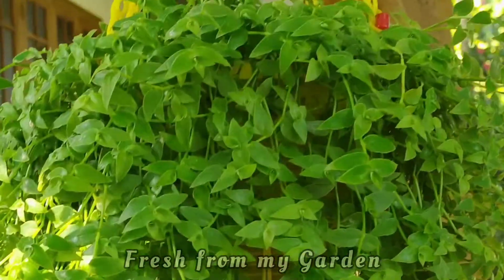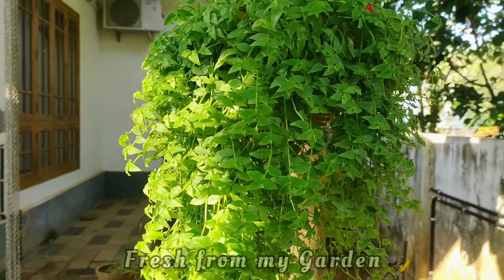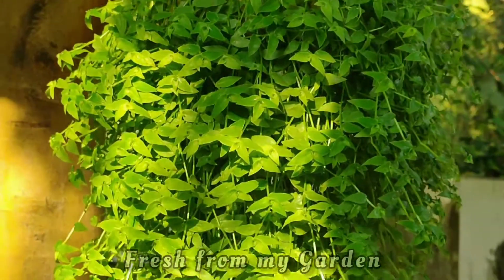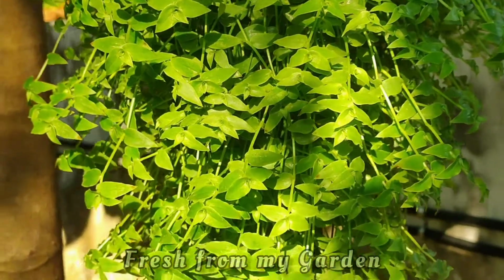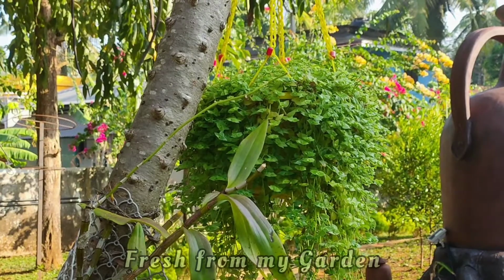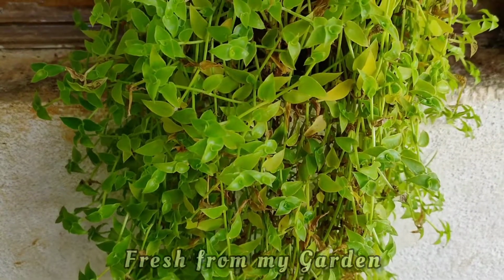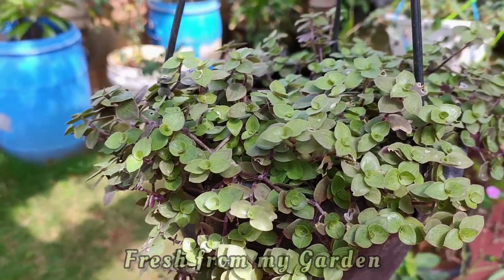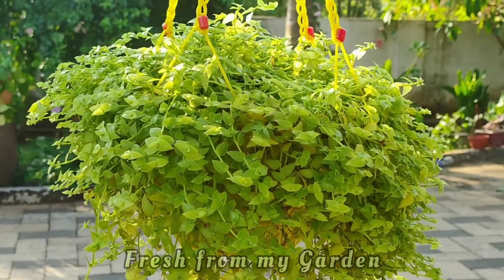Turtle Vine Care: Hanging Planters & Ground Cover: How to Add Beauty to Your Garden with Turtle Vine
In this video, we showcase the beauty and versatility of Turtle Vine, a stunning plant that thrives in containers, hanging planters, or as ground cover. We have two varieties of Turtle Vine growing in our garden, and we'll share tips on how to care for them to ensure they grow beautifully. Whether you're a seasoned gardener or a beginner, Turtle Vine is an easy-to-care-for plant that adds lush greenery and color to any space. Join us as we demonstrate how to grow and maintain Turtle Vine in different garden settings!

Musician: @iksonmusic

Watch our videos to learn more about organic methods of gardening and how to grow  different pesticide free fruits, vegetables and several beneficial plants for your garden.